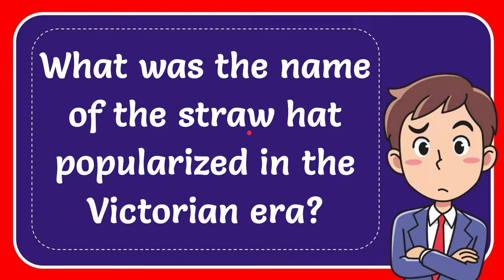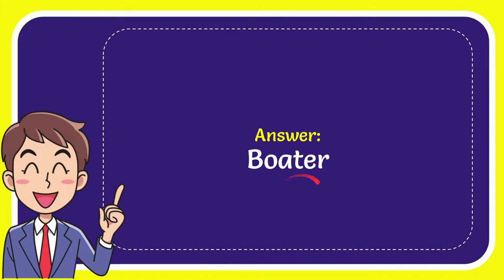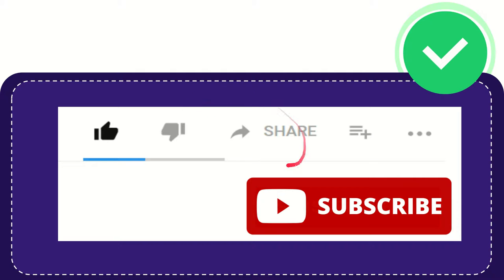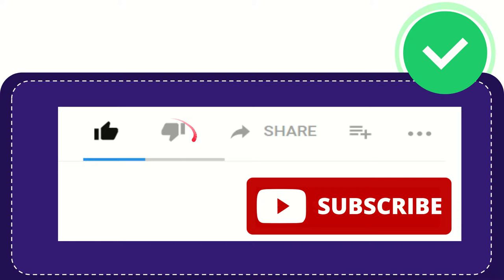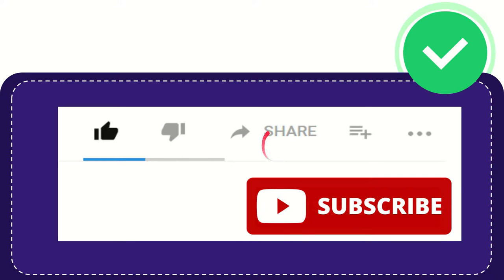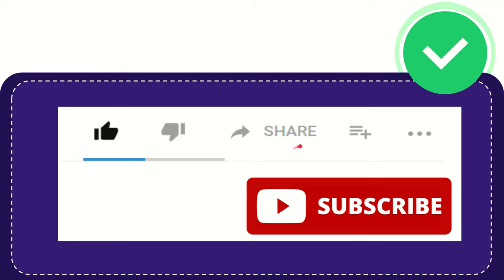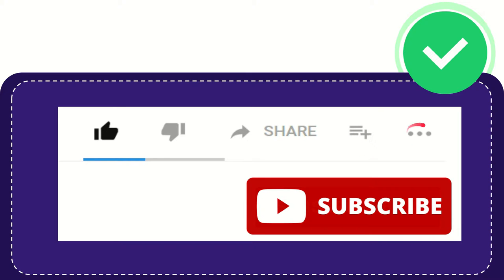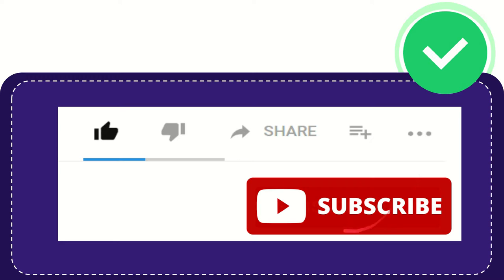What was the name of the straw hat popularized in the Victorian era?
What was the name of the straw hat popularized in the Victorian era? NEW VIDEO#